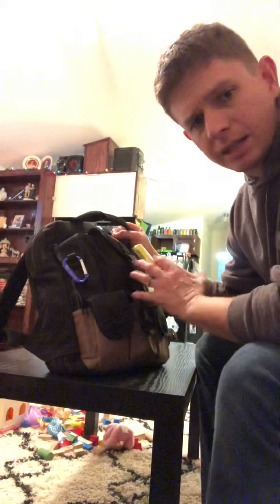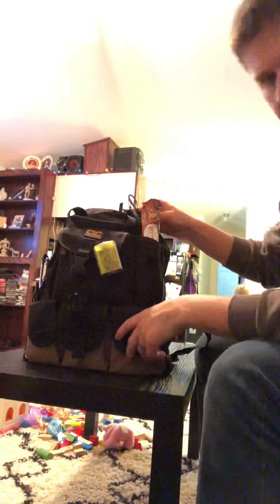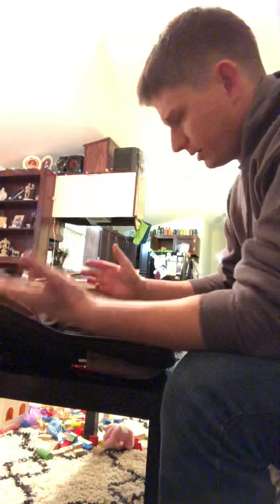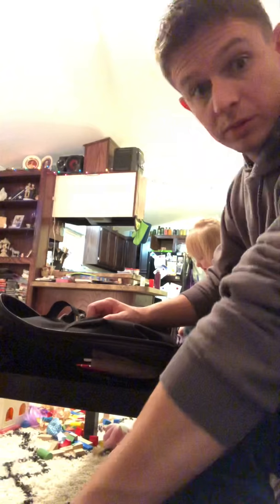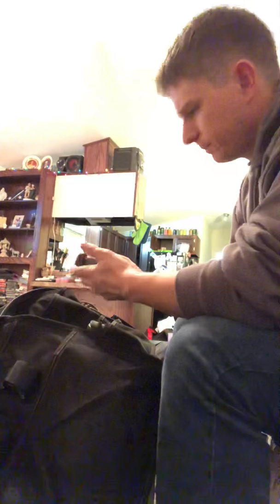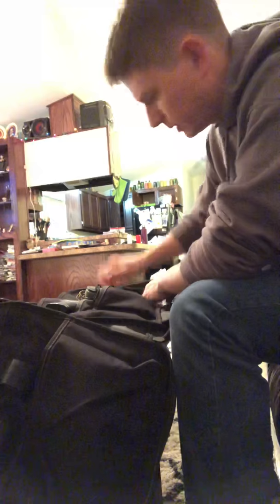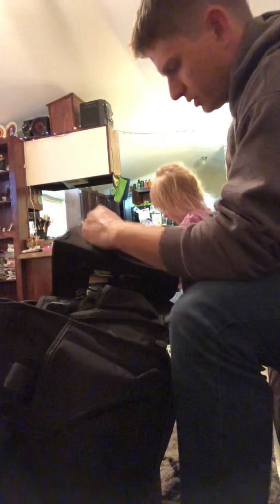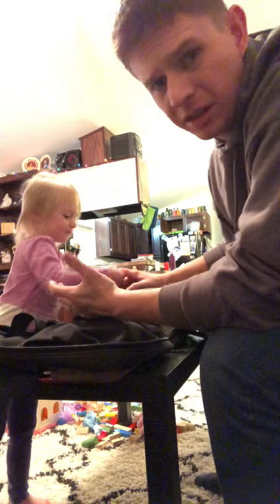EDC bag review.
Just going over my current edc bag. I’m
Super indecisive at times so I struggle with ya being a set set up